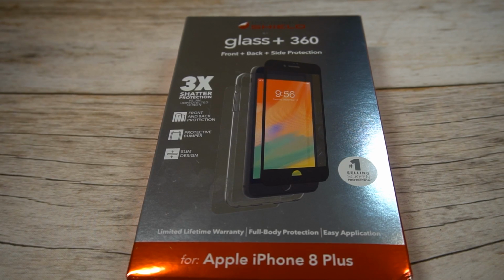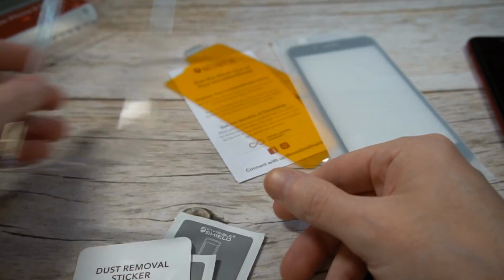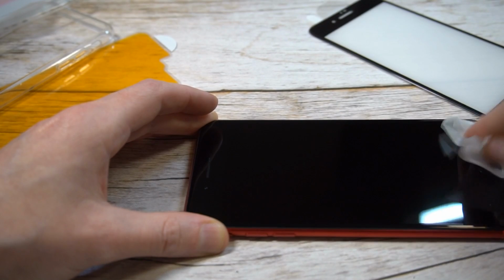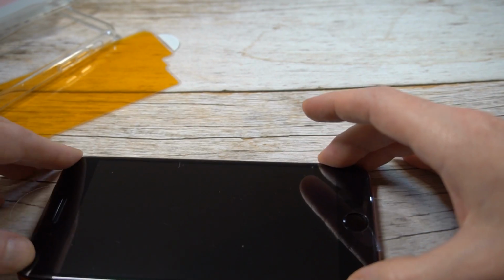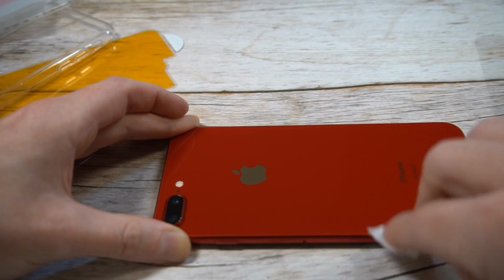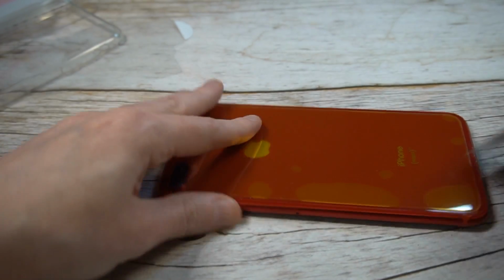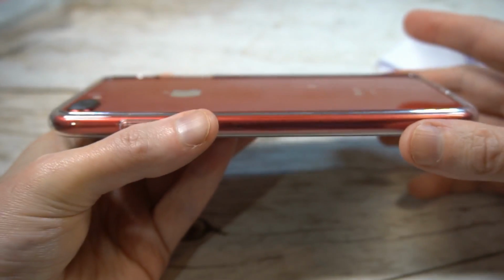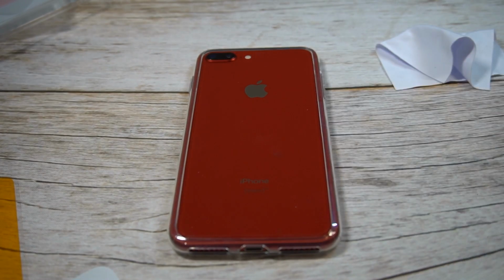Zagg InvisibleShield Glass+ 360 with Bumper For iPhone 8 Plus Review